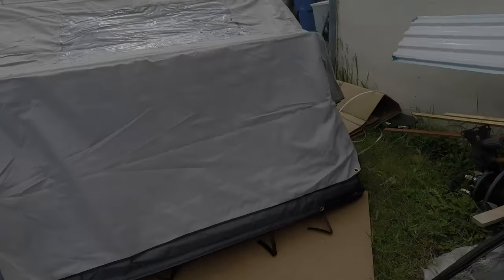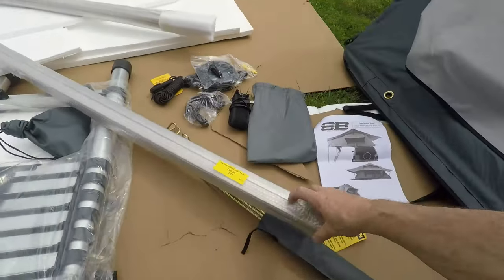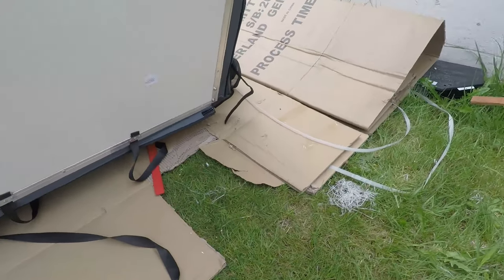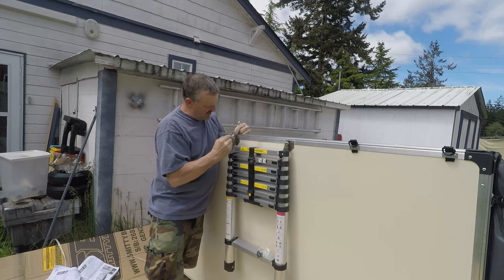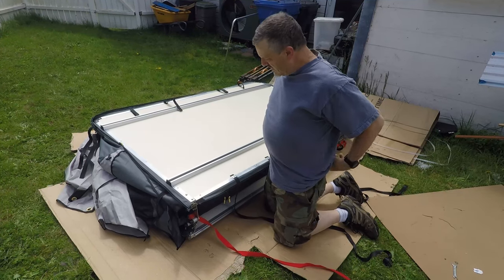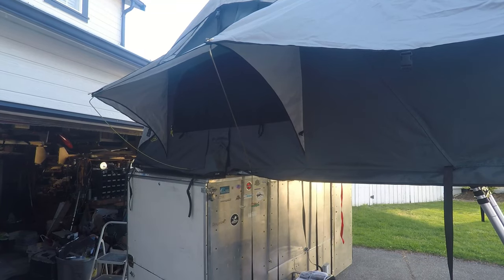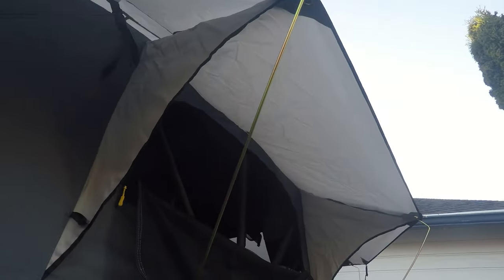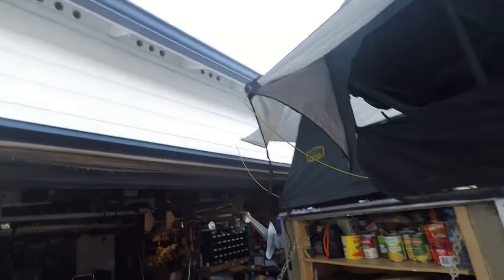Cockpit Ground Station - Smittybilt 2683 roof tent install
This was absolutely the best addition to the trusty little Cockpit Ground Station trailer as of the last couple years.  With all the other projects headed up around the house, found it difficult to do much work on the trailer and was in a hold status for about a year.  So adding this roof top tent to the trailer was a bit of a learning curve on all the new functions and details going into this overlanding style tent, the instructions are rather quite forward and straighten out the assembly procedures.  Just have a habit of guessing what the part or assembly procedure is before reading the instructions.  I chose this particular model due to the size dimensions for the trailer roof and partially the cost of the unit, about $1,560 after taxes with free delivery, there was simpler ones available with a more substantial cost increase.  The other major decision of mounting the tent was the ease of setting up camp as i experienced on the last long trip with my son and the use of a standalone tent.  Having the extendable Gen 2 ladder makes opening and closing it up really easy as I've seen in use on other rooftop tents, especially seeing it work personally.

The tent was purchased through Amazon and described as the Generation 2 Smittybilt Overlander Rooftop Tent, and the Smittybilt model 2683. Weighs in at about 170 lbs and better to have a second person to assist lifting on top of the mounting surface.  All the internal seams are waterproofed and all 4 sides open up and can be secured which provides more than adequate ventilation.  The included spring rods to support the rain fly window covers help keep the rain or sun from becoming too much, and can be secured at the bottom when not using the spring rod supports.  The rain fly top is of a silvered tone while the internal tent material is a darker greenish grey which really darkens up the inside when fully closed up.  The included 2" thick King size mattress is comfortable enough but will feel the hard aluminum floor when resting on your side for too long, just fine when on your back.  Plenty of room when setting up the sleeping bag and would be able to fit 4 people as long as you're comfortable with the company.  Lots of additional space to stow the tent with the bedding inside.  The included led strip, powered by the usb, as well as the usb extender cable provides plenty of light at night, and can barely notice it on from outside the tent.  The cover over the ladder is an awesome feature to provide additional protection from the rain, and has a zipper on the lower side around the outer edge but did not see any included drop down cover to zip up and around this area.  Tie downs were included to make sure it can be secured when the wind kicks up.  Might be able to make one from tarp material and a matching zipper unless i can find one online eventually.

Going to make the most of this with all the fpv flying coming up this season.